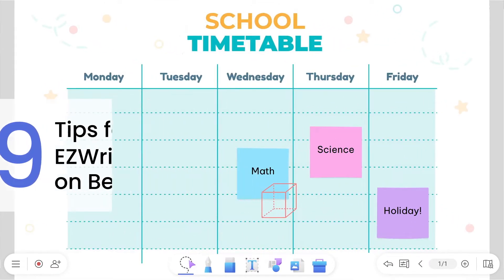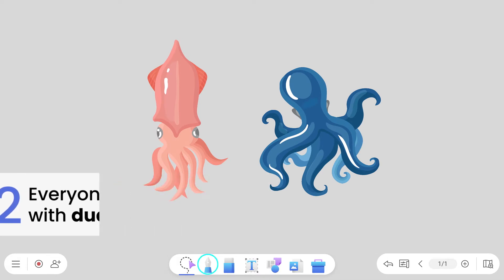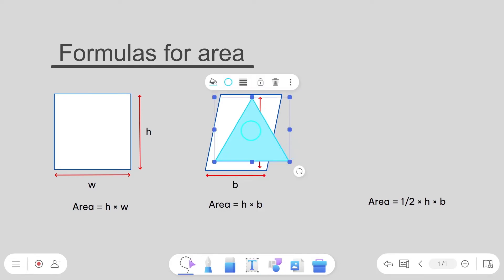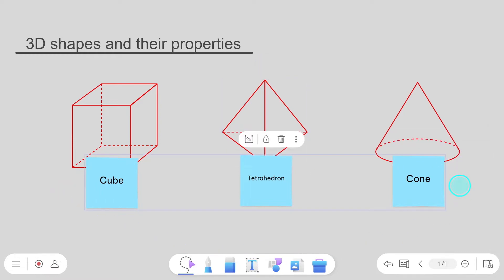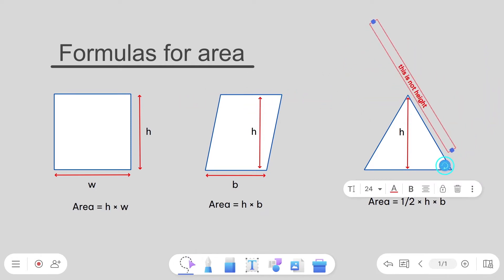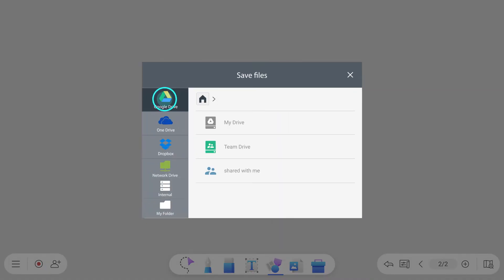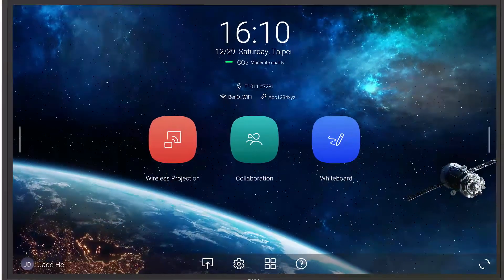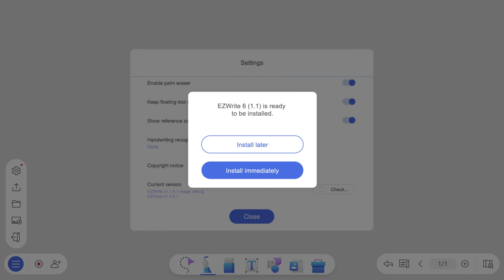【Android】使用 EZWrite 6 的 9 個技巧｜白板軟體｜BenQ 互動觸控顯示器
EZWrite6 for Windows 讓教學更輕鬆、更高效、互動性更強！

想像一下，當您上數學課時，您可以立即使用內建圖形。
此外，當您上音樂課時，點開內建的樂譜模板，不需要自己重複的繪製樂譜。

此外，您還可以用鮮豔色彩的便利貼鼓勵分享想法，吸引學生的注意力並增加互動。 更重要的是，為了在書寫過程中識別不同的內容，EZwrite6 支持雙筆雙色。

00:00 開頭
00:15 便利貼應用
00:32 雙筆雙色觸控筆書寫
00:55 幾何圖形工具
01:17 物件排列、複製刪除
01:43 文字方塊
02:04 底板模組
02:34 匯入/匯出檔案
02:49 浮動工具
03:15 即時線上軟體更新(OTA)

EZWrite6 提供有趣、實用且方便的功能，您可以在準備課程或教學時應用這些功能。